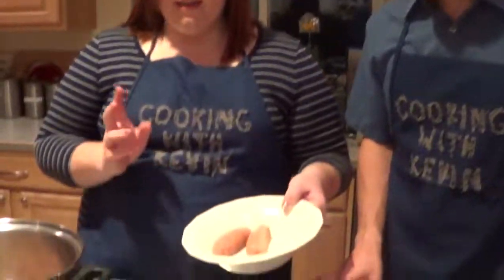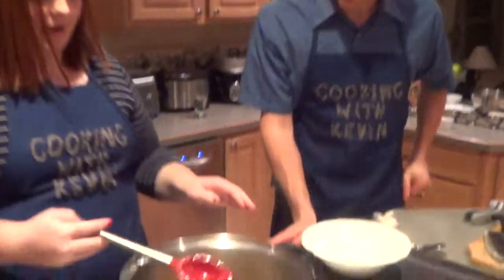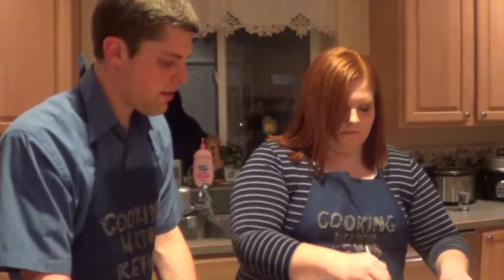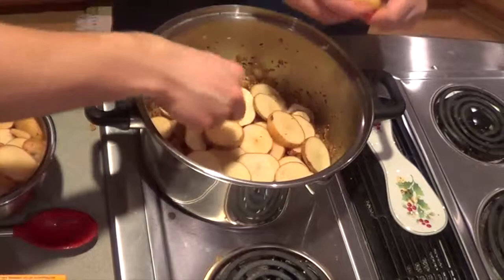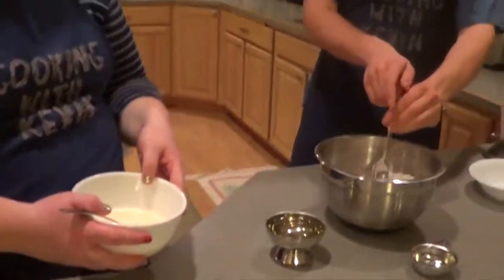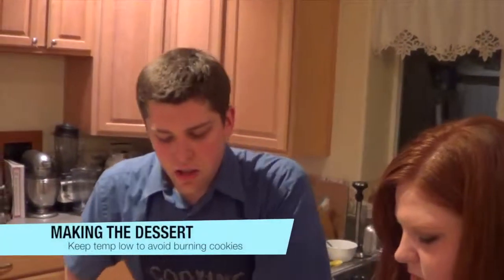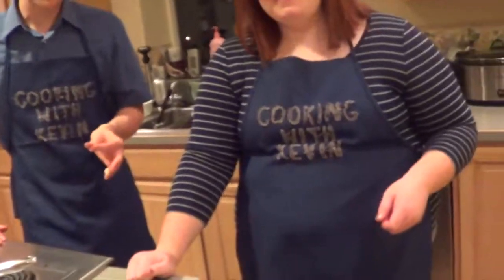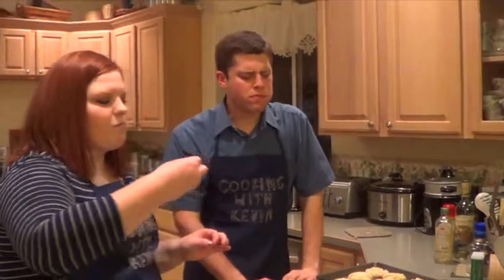Cooking With Kevin: S1 - Episode 9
Watch as Guest Chef Brenna teaches Chef Kevin how to make her famous spicy Italian soup.  Yum!  Chef Kevin compliments the meal with his flaky baking powder biscuits and delicious no-bake chocolate cookies.  Meanwhile, In the Know's Tim shares about soup and Get Smart's Kelsey educates us with facts about baking powder.  Topping off the show, Helpful Tips's Julie gives us some insider info about how to cool down a spicy meal.